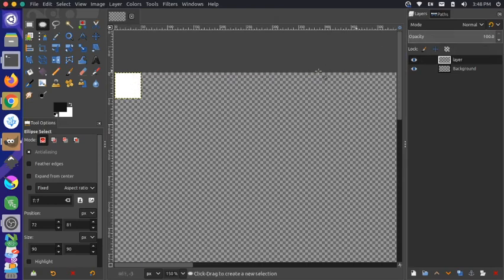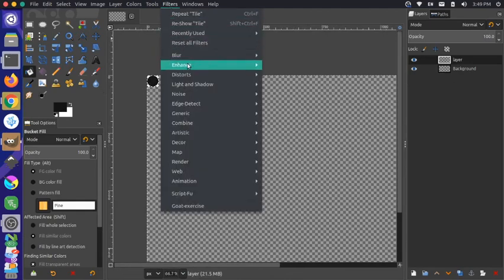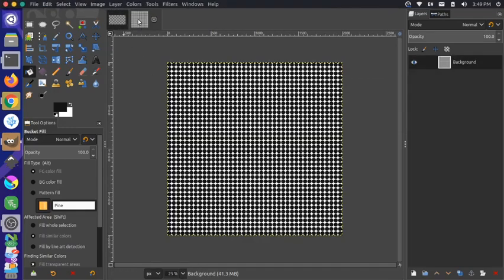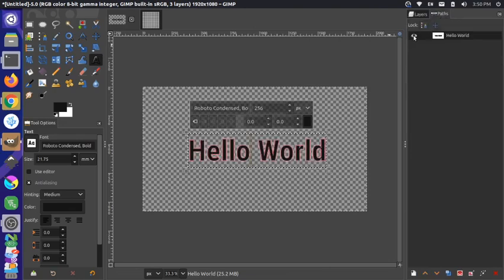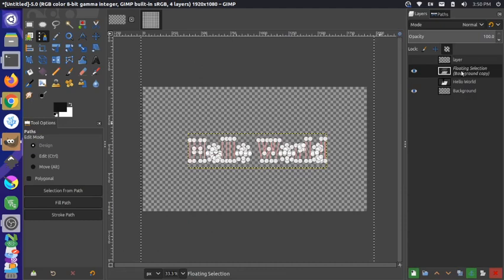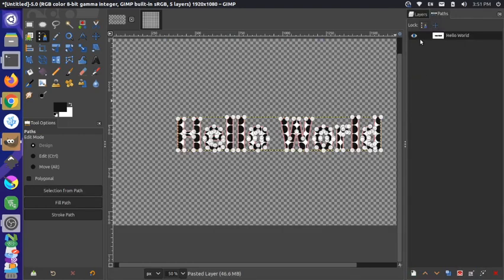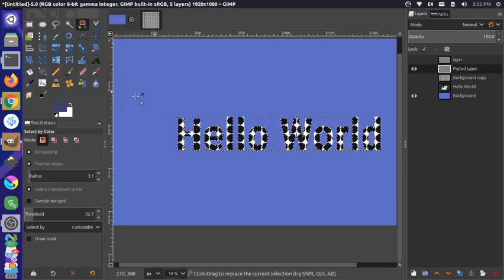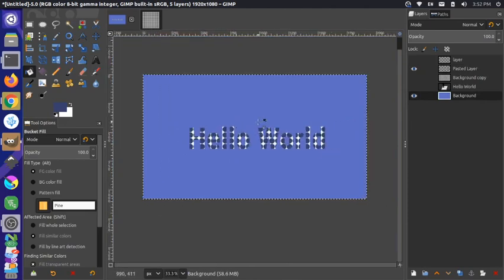How to create a repeating pattern in GIMP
Save time by not having to manually redraw an image over and over again, by using the Tile tool (under filters, map). Combine this with a selection to make custom repeating background patterns.